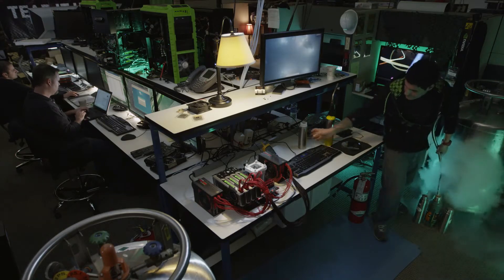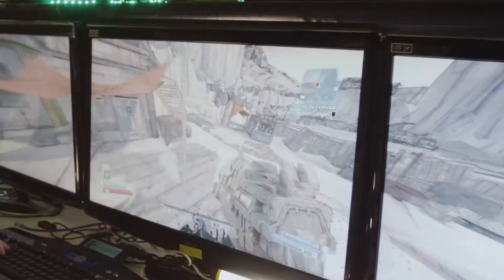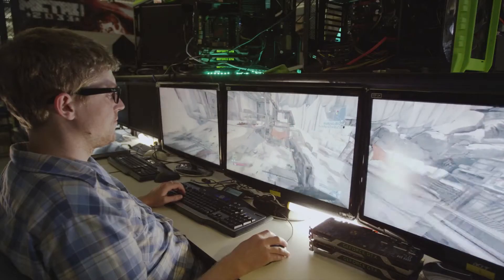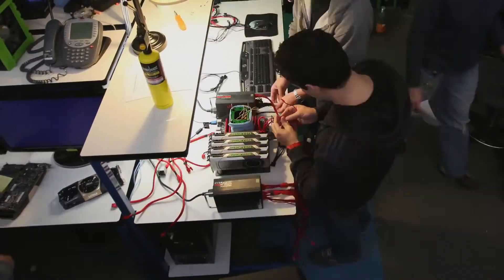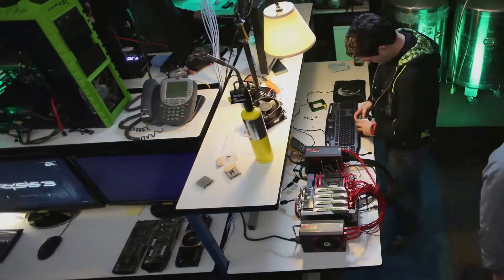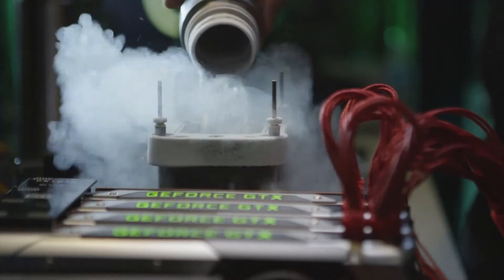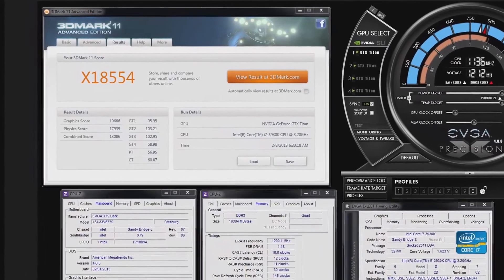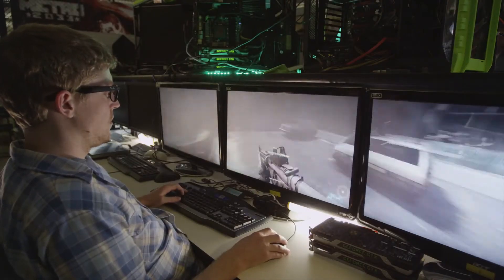KingPin Overclocker with NVIDIA GeForce GTX Titan.mp4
Andrew Coonrad introduces GeForce GTX Titan, NVIDIA's new GPU that brings supercomputer technology to PC gaming. See how GTX Titan changes the way games are played. Enjoy an exclusive look at the legendary Kingpin shattering 3DMark records using four GTX Titan graphics cards.